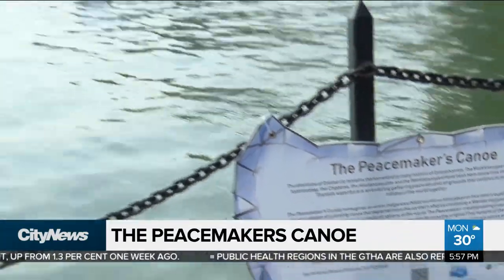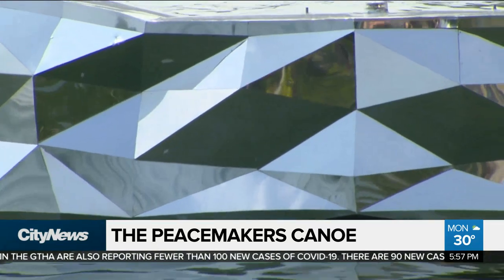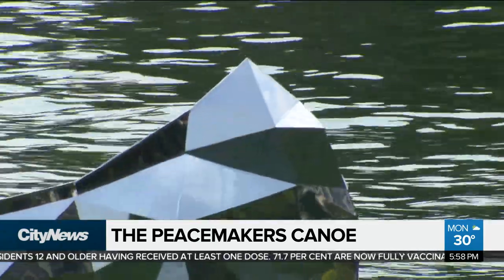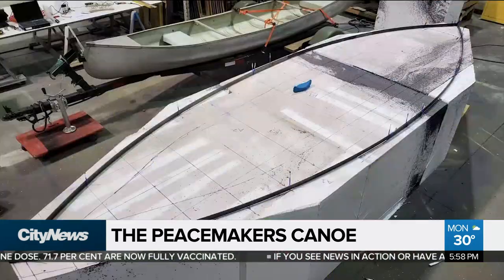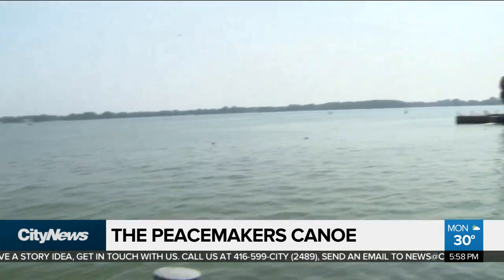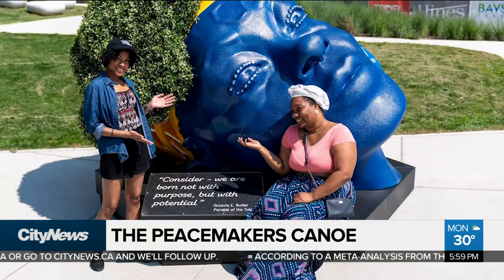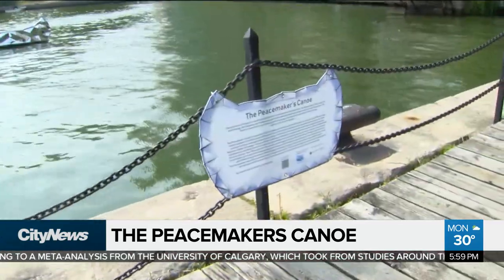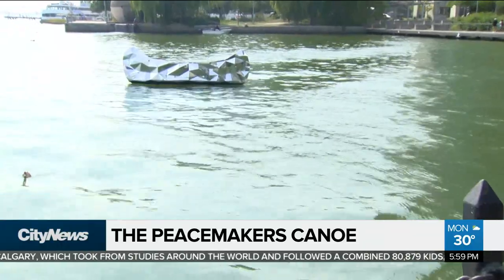The Peacemakers Canoe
A new floating art installation can now be found in Toronto's Harbour Square Basin. Audra Brown reports on the story behind the Peacemakers Canoe.